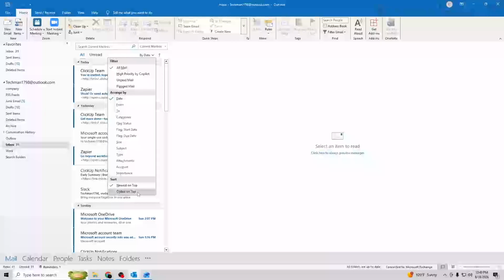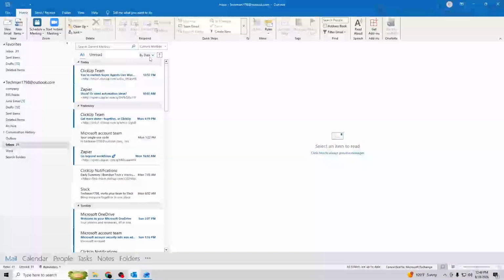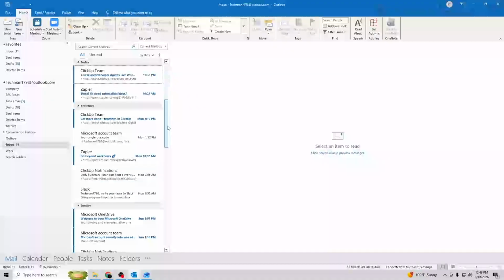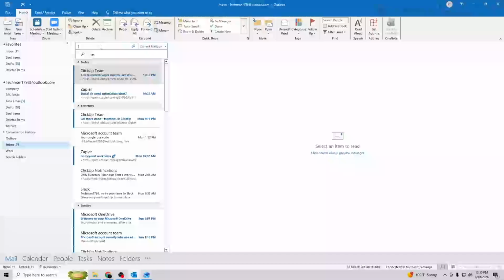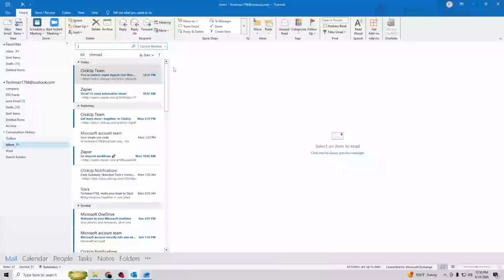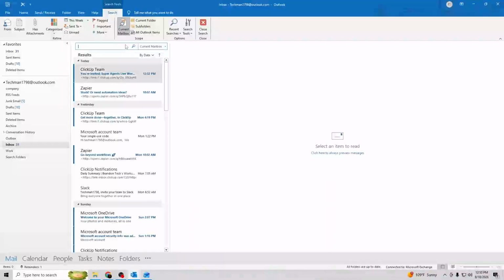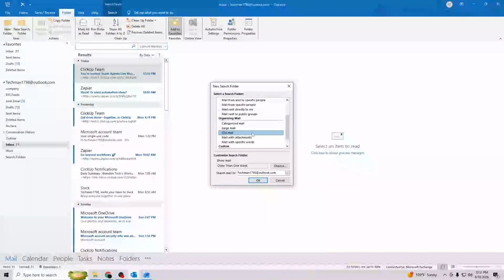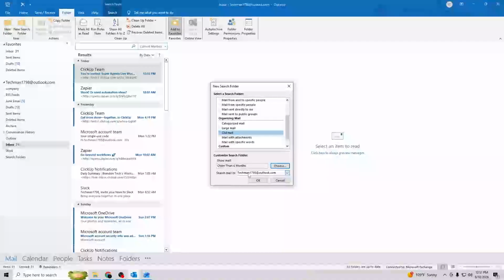How to View Old Emails in Outlook | Easy Guide